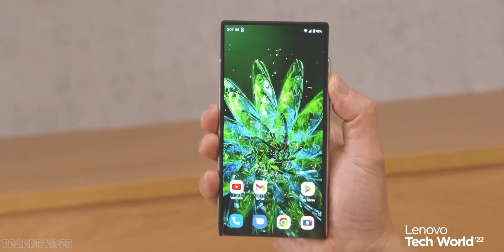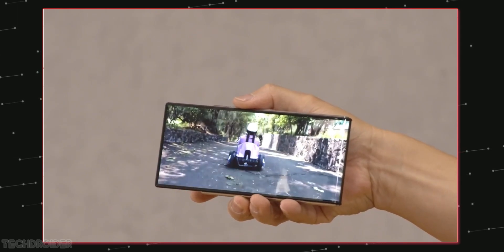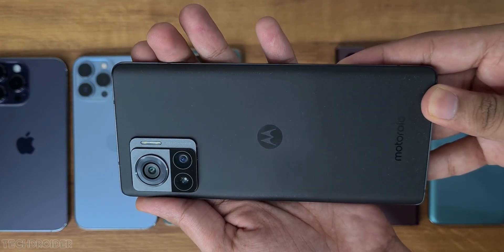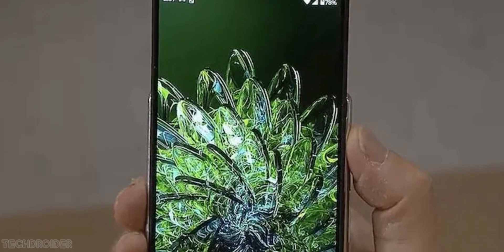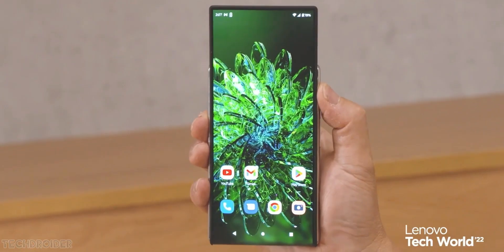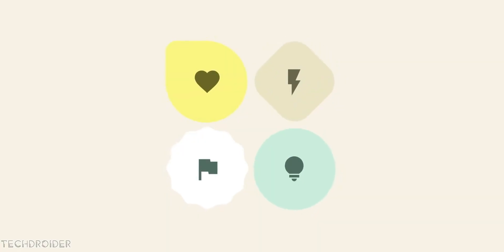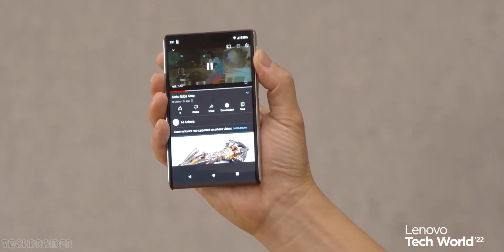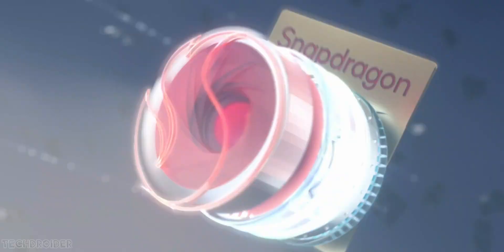Motorola Rollable Phone - OnePlus and Apple didn't see this Coming!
Hands-On Look at the Motorola Moto Felix First Rollable Smartphone and this device will put OnePlus, Apple and Google to Shame. The Motorola Felix features a 5-inch Rollable display which can expand to 6.3-inches Panel.